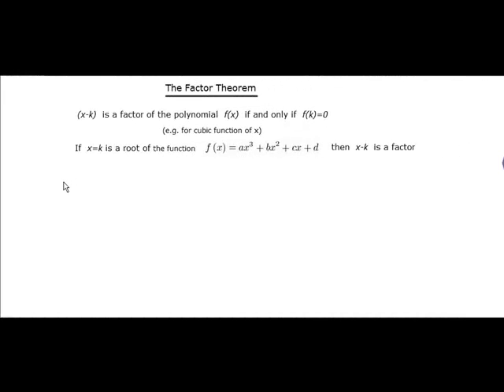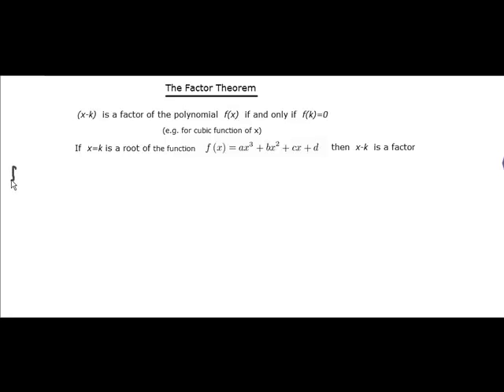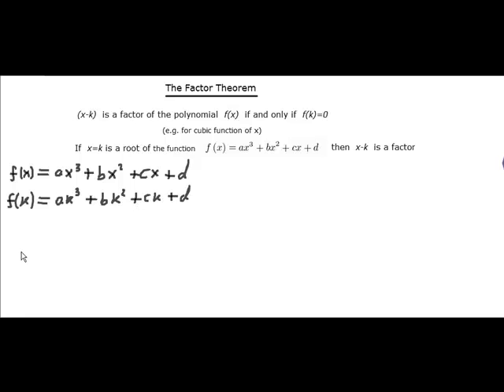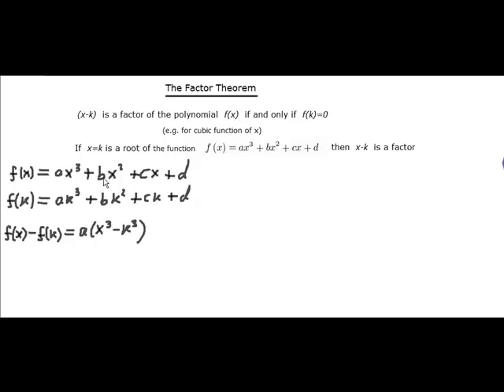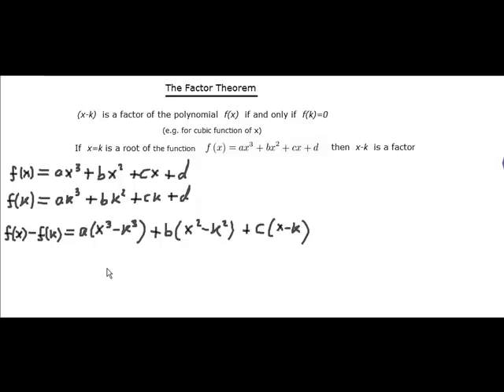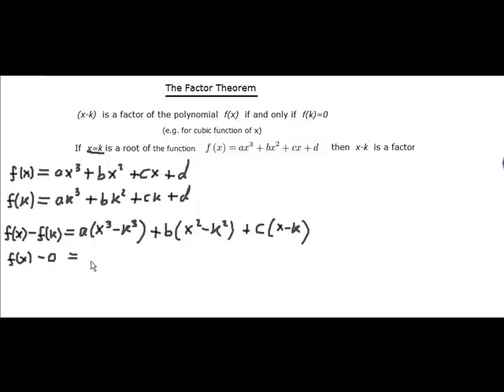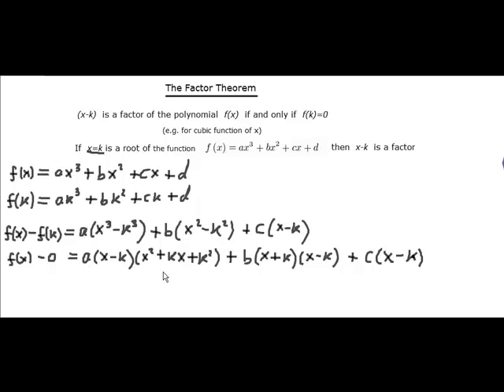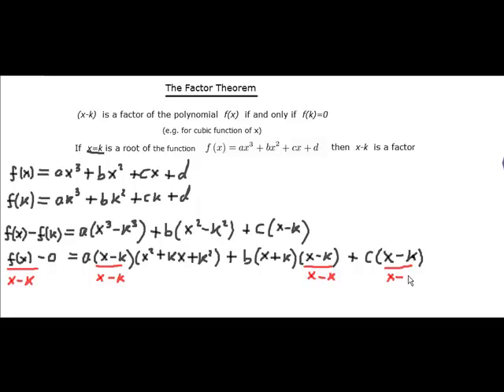LC Maths (Hons) - Paper 1 : The Factor Theorem